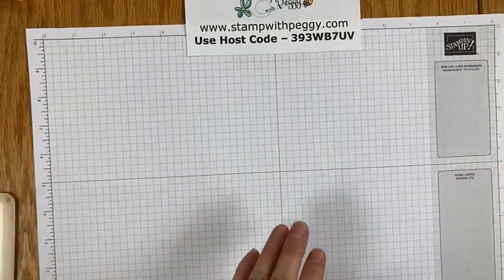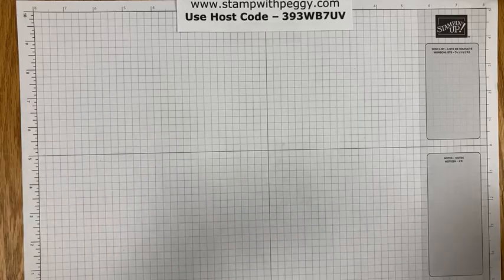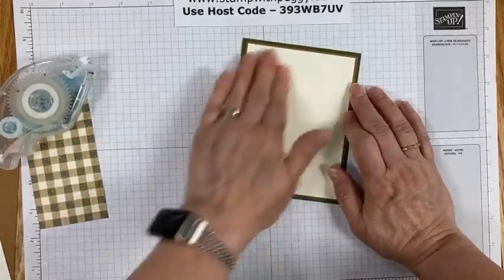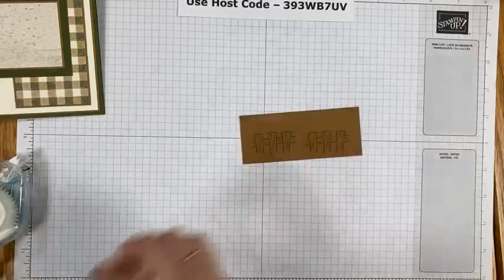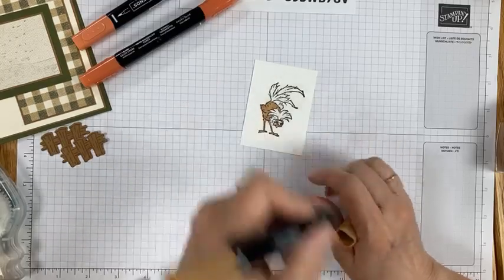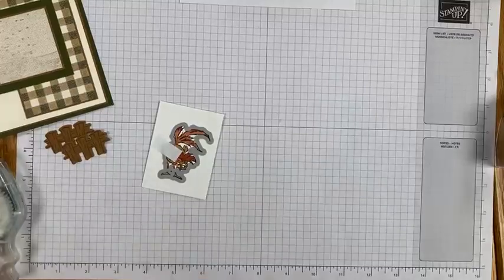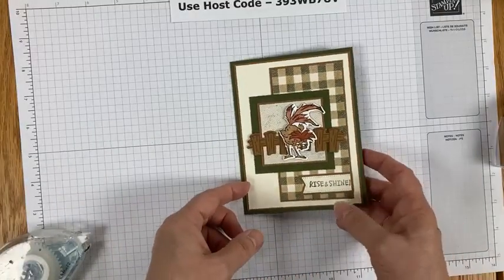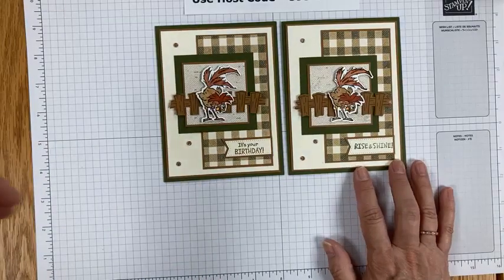FB Live -- July 10 Hey Chuck Rise & Shine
Tonight I announced June's Card Sketch Challenge winner - Roseann Basford.  The cards were all amazing.  If you haven't checked them out, be sure to head over to my Stamp with Peggy VIP Group and take a look in the Media Files -- incredible.
Then I introduced July's Card Sketch Challenge Template and made a fun card using the Hey Chuck Bundle.

Mossy Meadow -- 5 1/2" x 8 1/2" -- score at 4 1/4"; 2 3/4" x 2 3/4"
Pecan Pie -- 4" x 5 1/4"; 2 1/2" x 4 3/4"; 2 1/4" x 2 1/4"; 1 1/2" x 4";
     3/4" x 2 1/4"
Very Vanilla -- 2 pieces -- 3 7/8" x 5 1/8"; 1" x 3"
Let's Go Fishing Designer Paper -- plaid -- 2 3/8" x 4 5/8"
Let's Go Fishing Designer Paper -- map neutral -- 2 1/8" x 2 1/8"